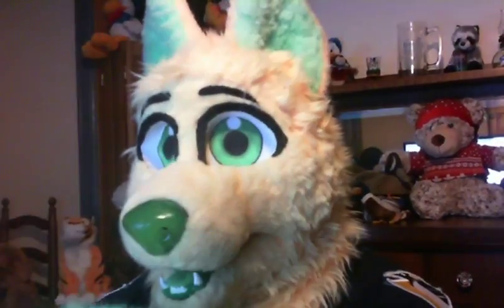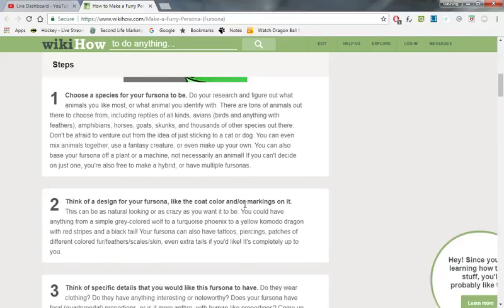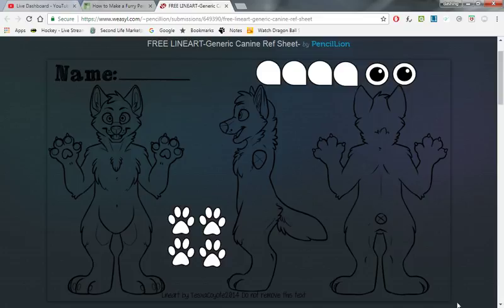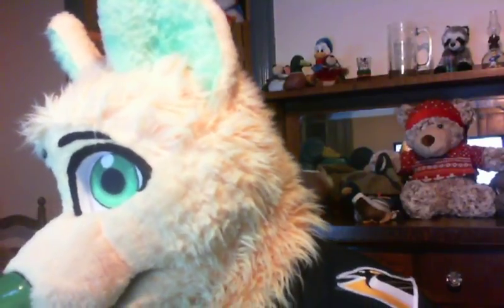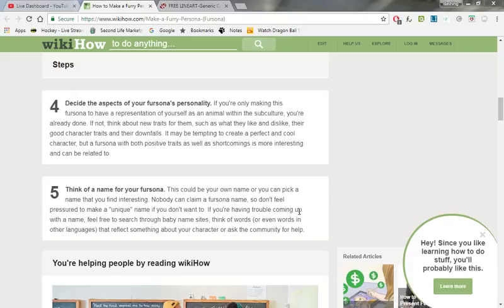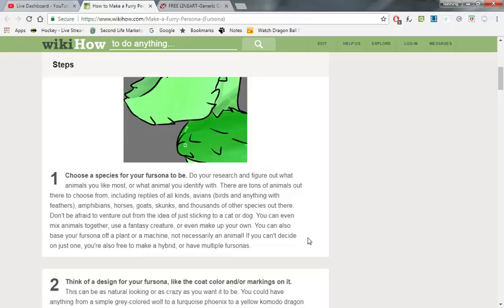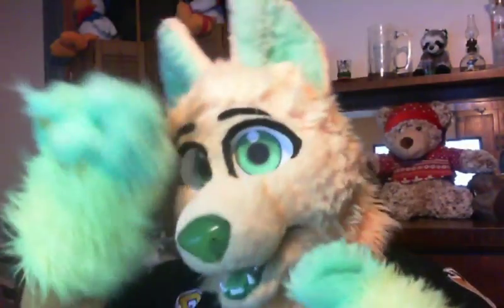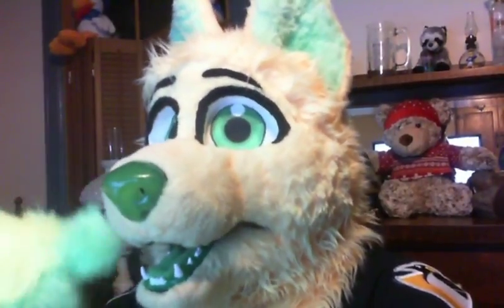how to make a fursona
today i will show you how to make a fursona and give you tips

the telegram group is @ talking with dashing foxie